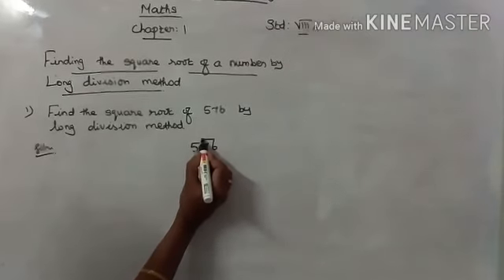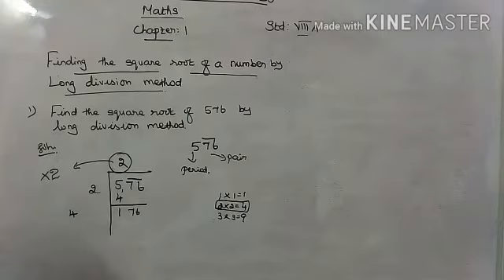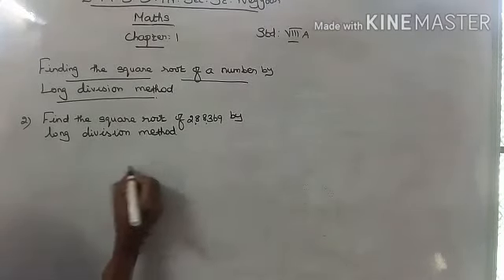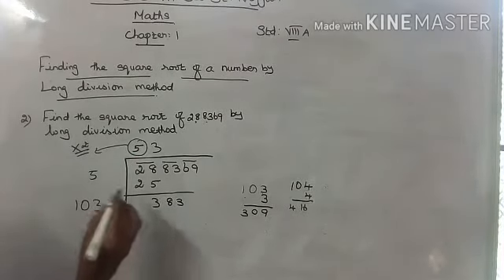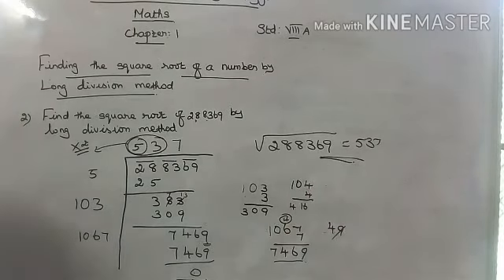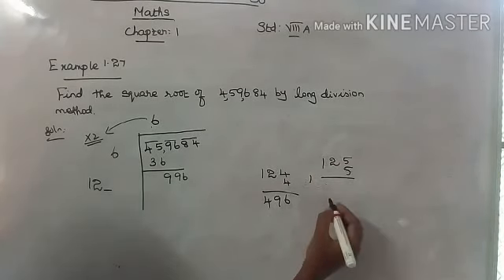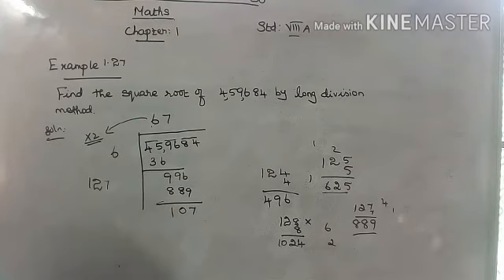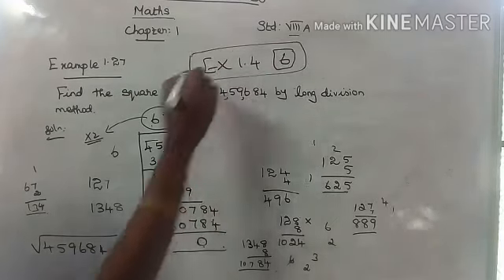Chapter 1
STD VIII MATHS